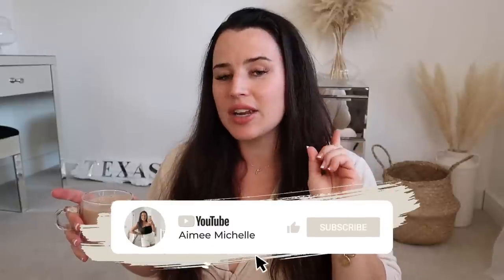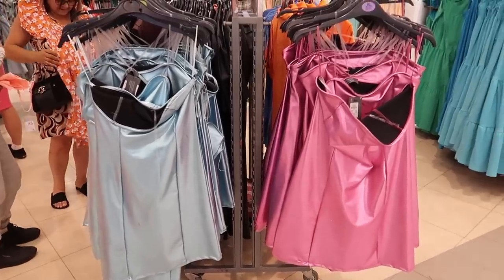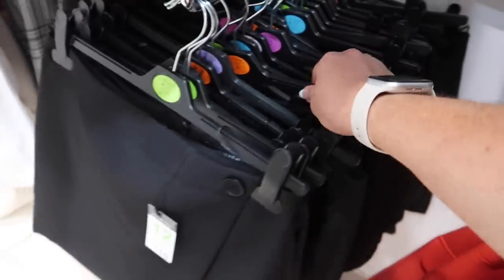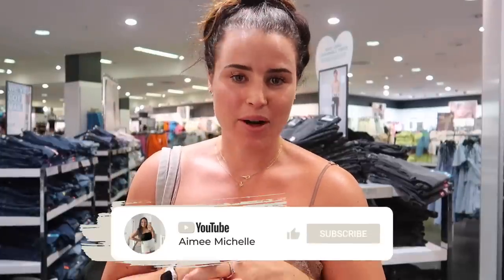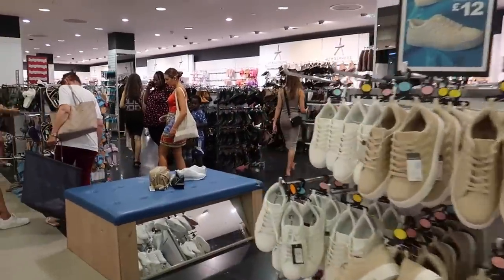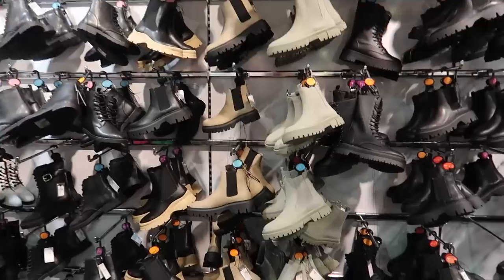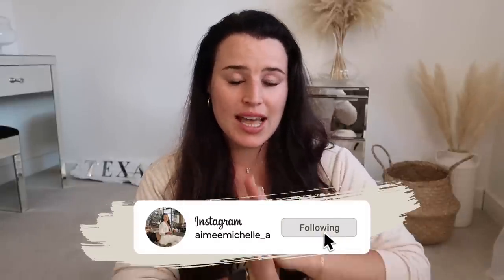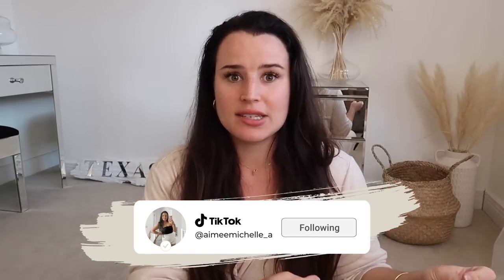PRIMARK SHOP WITH ME AUTUMN 2022 🍂 | AUGUST 2022 NEW IN FASHION & HOME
Come shopping with me in Primark to see what is new in for Autumn 2022. I headed down to Primark mid August 2022 to see all the new in Autumn 2022 fashion & Primark Home autumn bits including some pumpkin & halloween bits.

INSTAGRAM ~ bellabambinaxx
HOME INSTAGRAM ~ aimeemichellehome